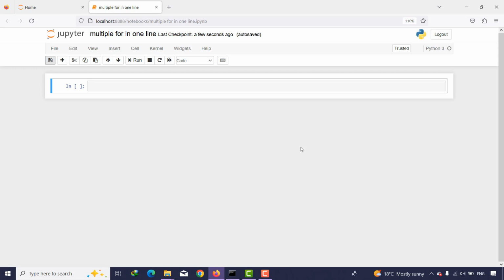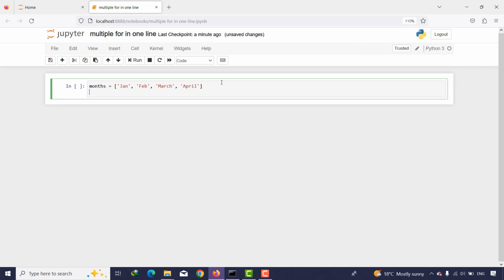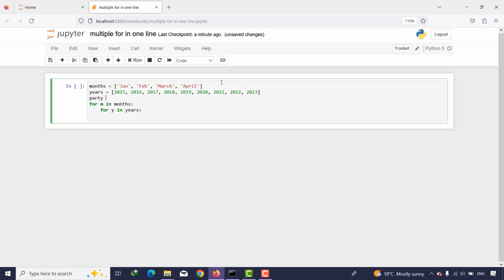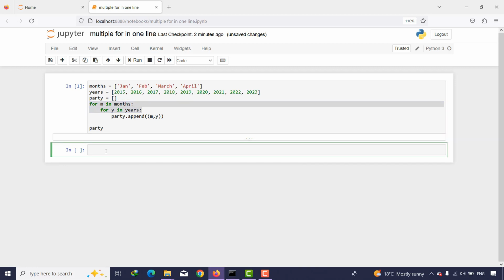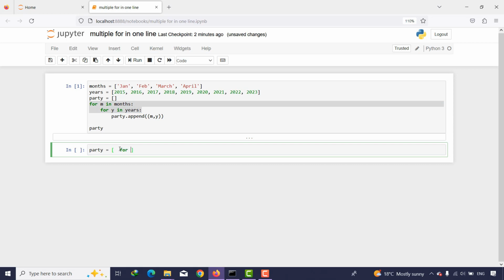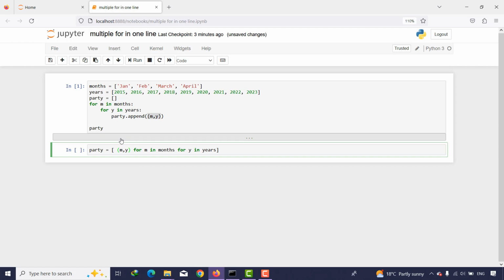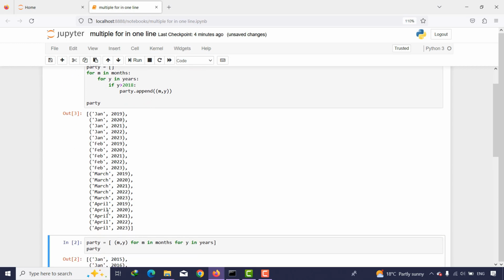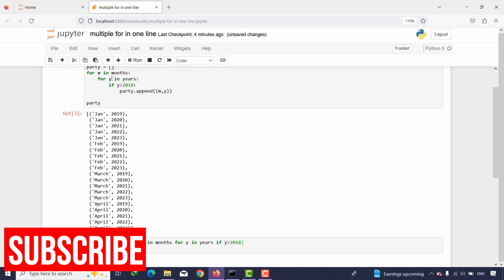'For' loops and 'If' conditions in one line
This is a Tips and Tricks video for advanced coding in python.
"How to convert multiple 'For' loops and 'if' conditions into one line."

like my video to give energy 💖👍